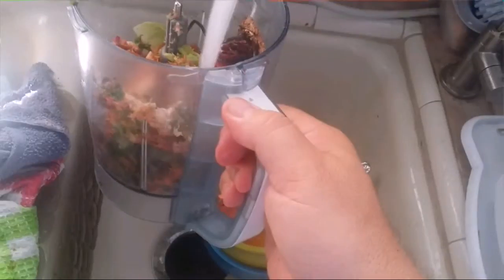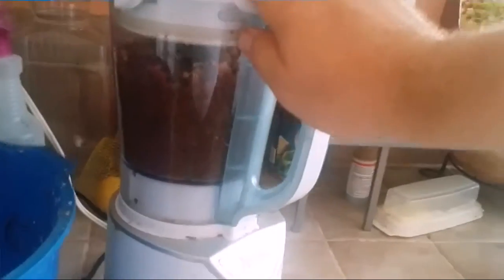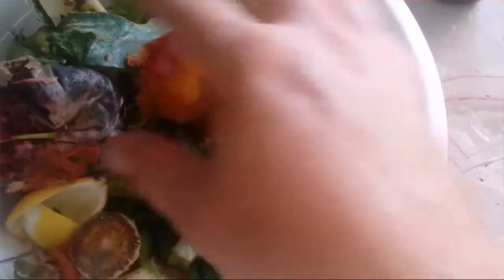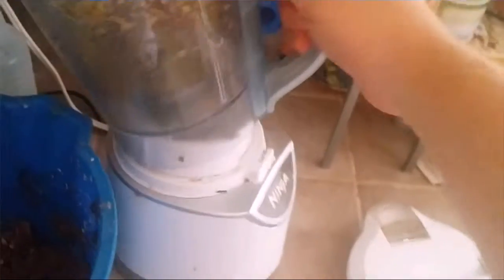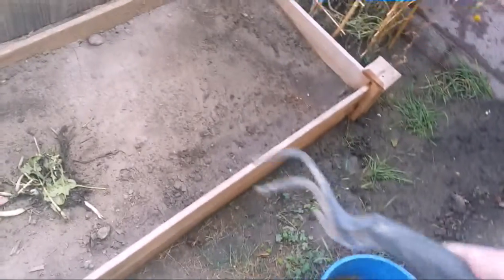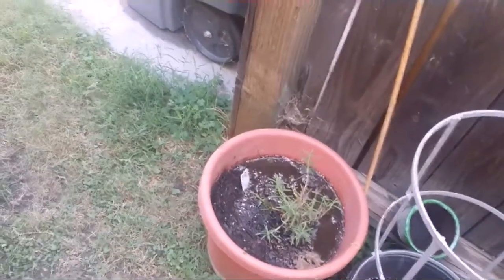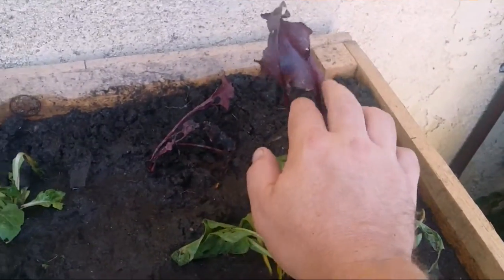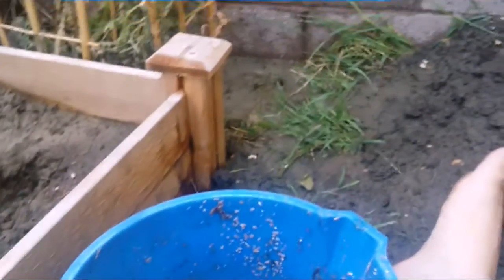Simple Soil Replenishment